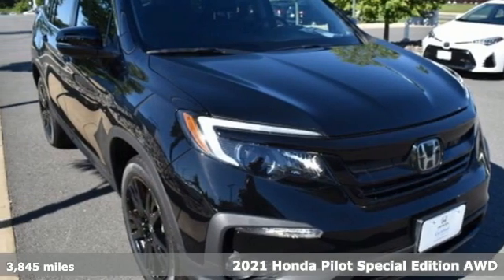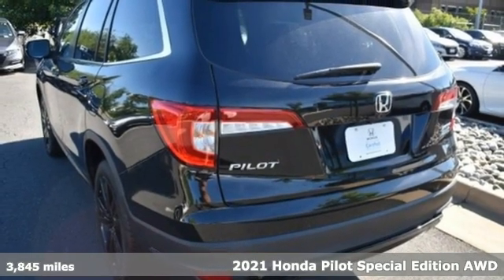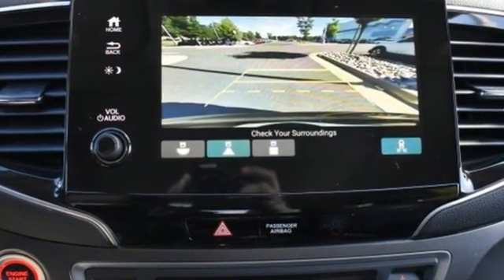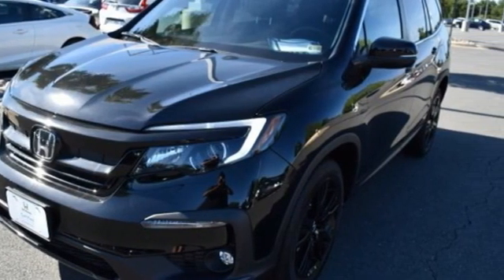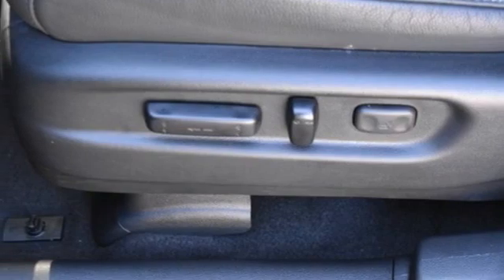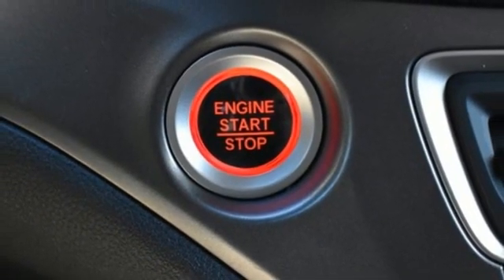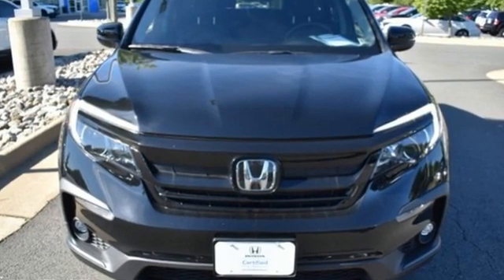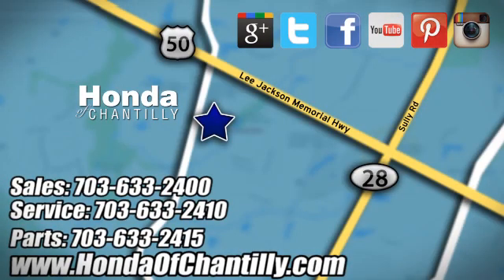Used 2021 Honda Pilot Manassas Chantilly, DC LCMB004617 - SOLD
Year: 2021
Make: Honda
Model: Pilot
Trim: Special Edition
Engine: 3.5L V6 24V SOHC i-VTEC
Transmission: 9-Speed Automatic
Color: Black
Interior: Black
Mileage: 3845
Stock #: LCMB004617
VIN: 5FNYF6H22MB004617
CARFAX One-Owner. Clean CARFAX. Crystal Black Pearl 2021 Honda Pilot Special Edition 9-Speed Automatic AWD 3.5L V6 24V SOHC i-VTECbrbrOdometer is 3102 miles below market average! 19/26 City/Highway MPGbrbrbrWe make every effort to provide accurate information but please verify options and price with management before purchasing. All vehicles are subject to prior sale. All financing is subject to approved credit. Dealer installed options are additional. Stock photo colors, options and trim levels may vary. Not responsible for typographical errors. Published price subject to change without notice to correct errors and omissions or in the event of inventory fluctuations. Vehicles may be in transit to dealer. Vehicle photos may not match exact vehicle. Please call to confirm availability status. All prices exclude taxes, title, license, and a $899 documentation fee. Model tested with standard side airbags (SAB). Government 5-Star Safety Ratings are part of the National Highway Traffic Safety Administration (NHTSA). New Car Assessment Program **Based on model year EPA mileage ratings. Use for comparison purposes only. Your mileage will vary depending on driving conditions, how you drive and maintain your vehicle, battery pack age/condition, and other factors.

Address:
4175 Stonecroft Boulevard